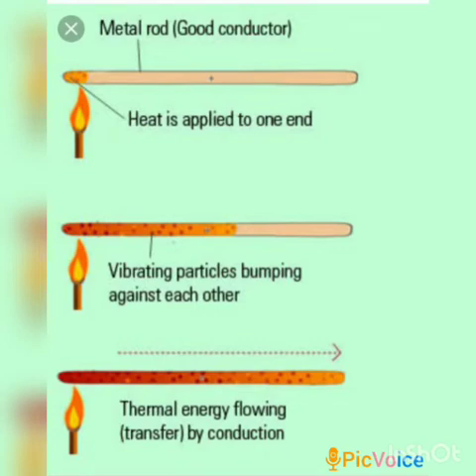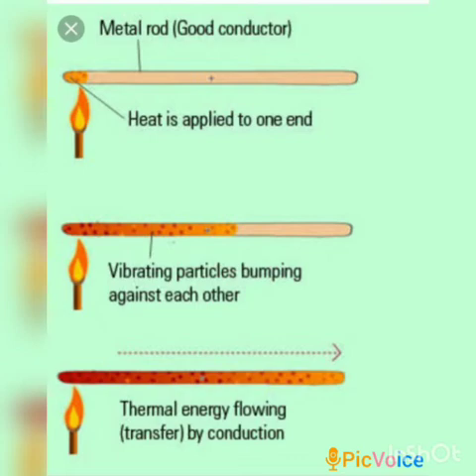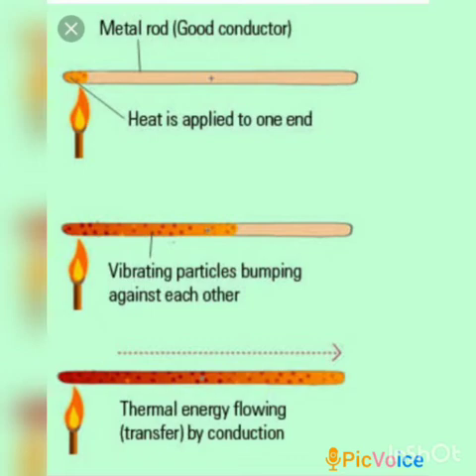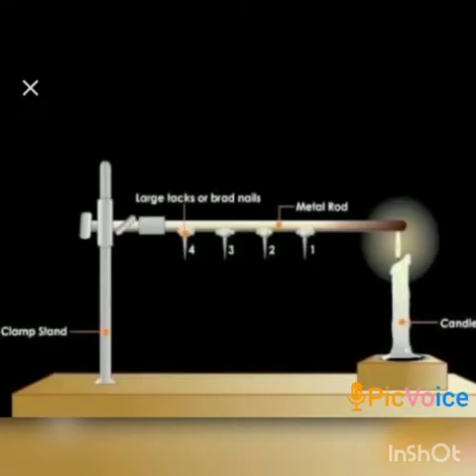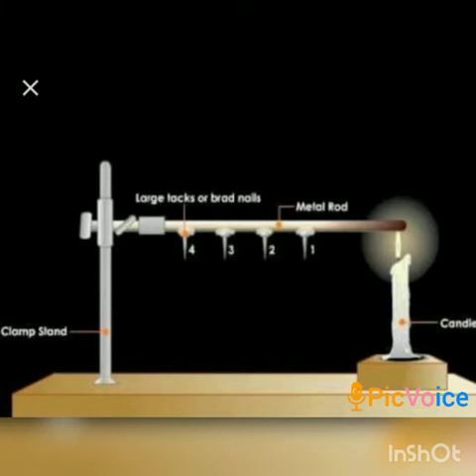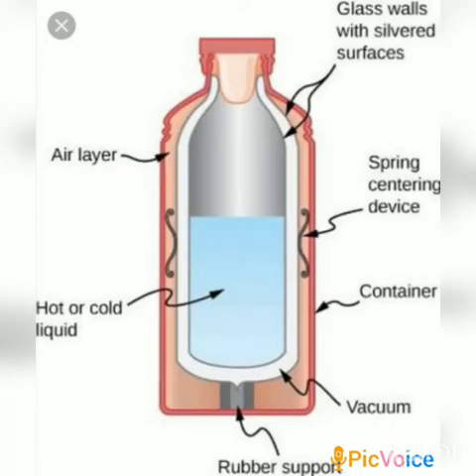Transfer of heat, conduction for class VII